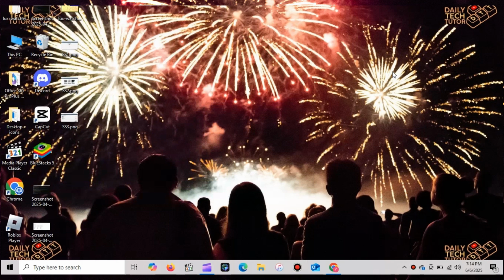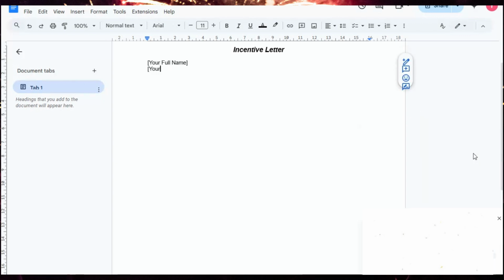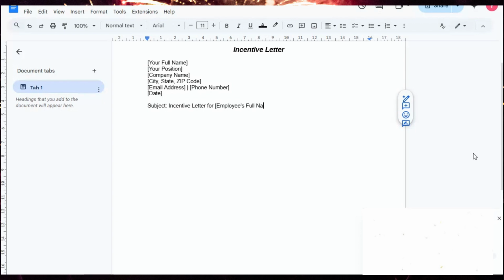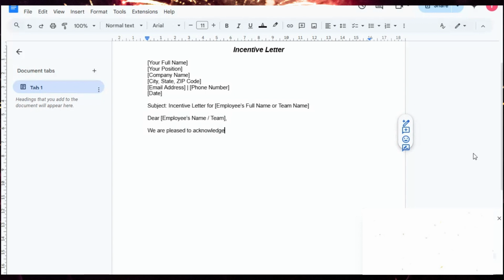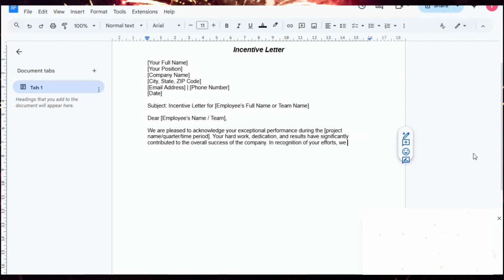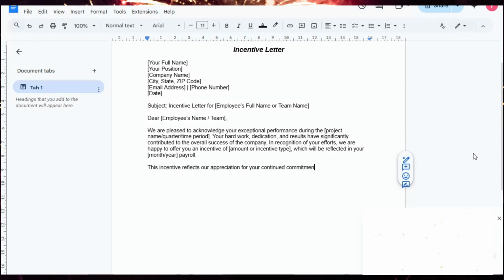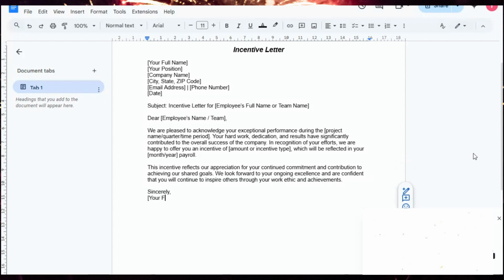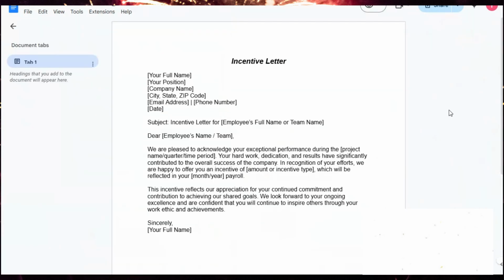How to Write an Effective Incentive Letter | Format & Tips for Success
Looking to write a professional incentive letter that grabs attention and delivers results? Whether you're requesting a performance bonus, proposing an incentive program, or applying for a scholarship or internship, this video will show you how to write an incentive letter in the correct format with clarity and confidence.

An incentive letter can play a crucial role in motivating others, justifying rewards, or supporting your own request for recognition. A well-structured and thoughtful letter shows professionalism, purpose, and persuasive communication — all essential in today's competitive environment.

In this detailed and beginner-friendly tutorial, you'll learn:

The ideal format for an incentive letter

How to structure your opening, body, and conclusion effectively

Key phrases and tone to use in formal and semi-formal contexts

Real-world examples tailored to employees, students, and organizations

Tips to personalize your letter for greater impact

Whether you’re a manager rewarding team performance, an employee proposing a bonus, or a student applying for a merit-based incentive, this video equips you with the tools to communicate your message with clarity and respect.

By the end of this guide, you'll be able to write a polished, well-organized incentive letter that makes a strong impression and reflects your goals.

Watch now to master the art of writing a compelling incentive letter — and take a confident step toward recognition, opportunity, or reward!